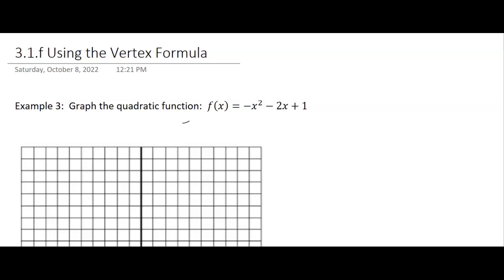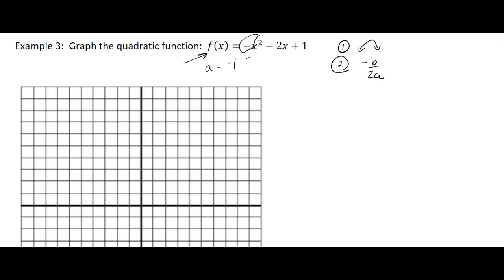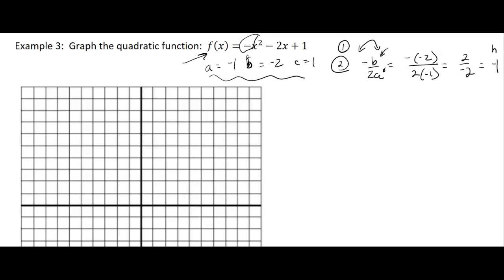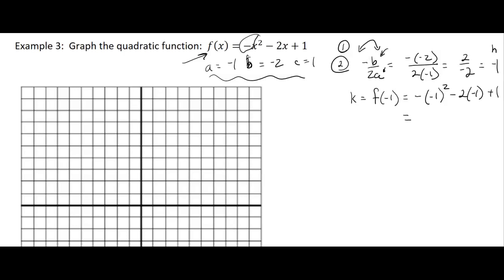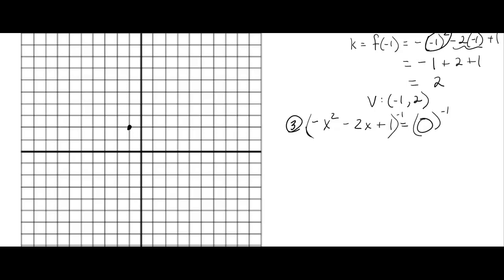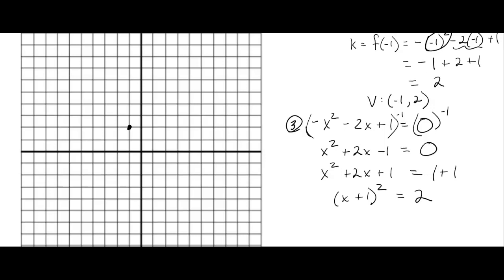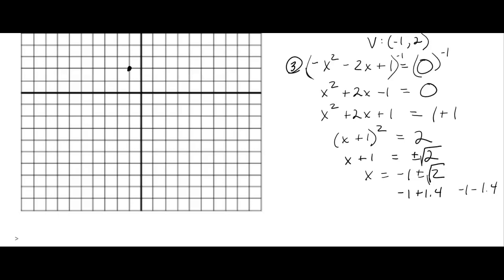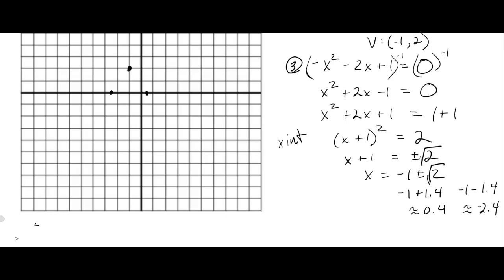3.1.f Using the Vertex Formula